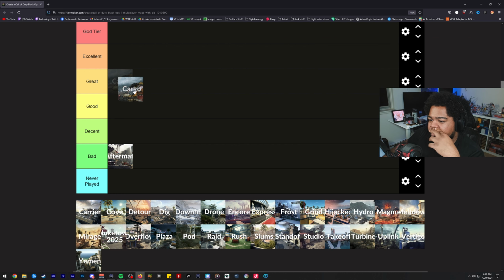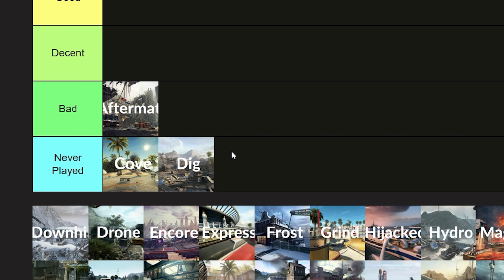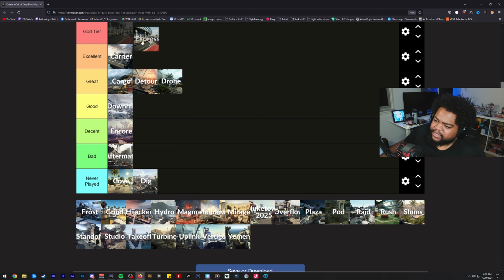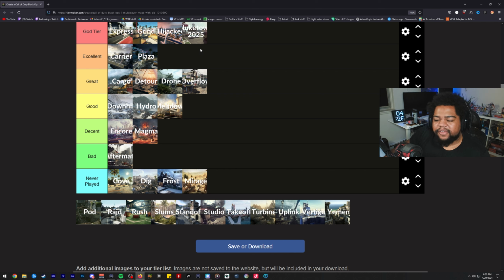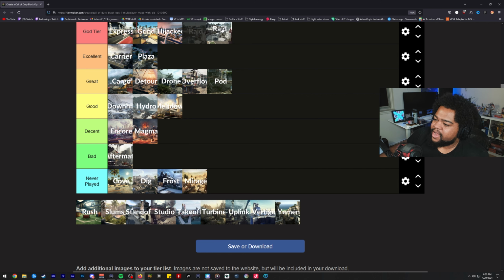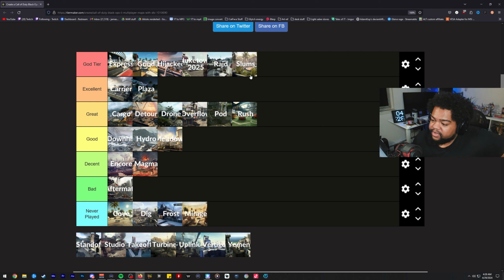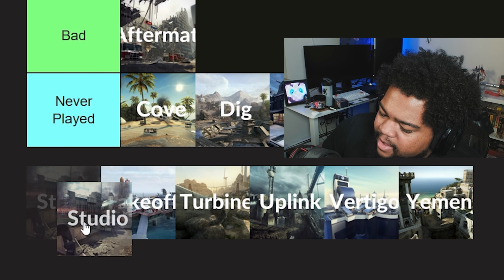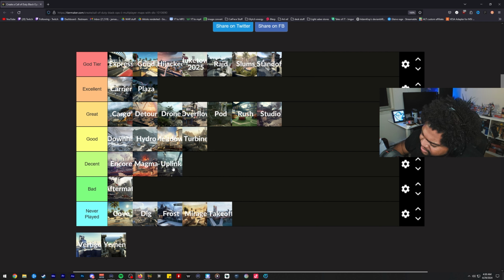Ranking Every Call Of Duty BLACK OPS 2 Map From BEST to WORST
BLACK OPS 3 IS THE BEST COD IN 2023!